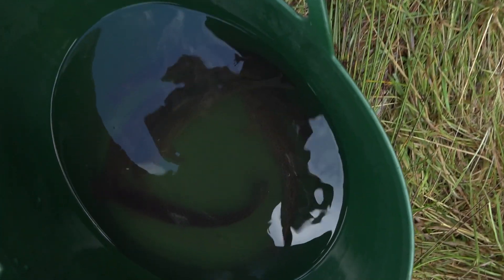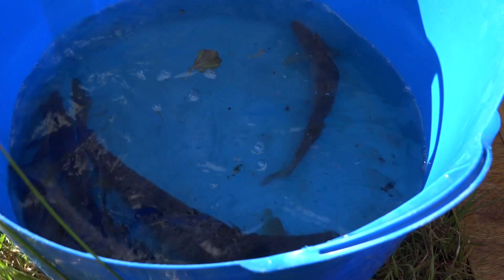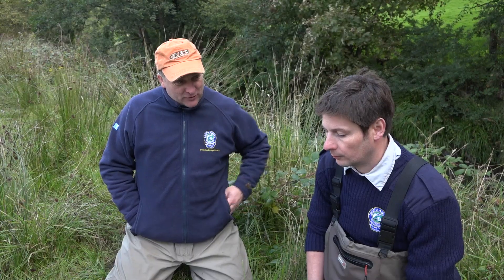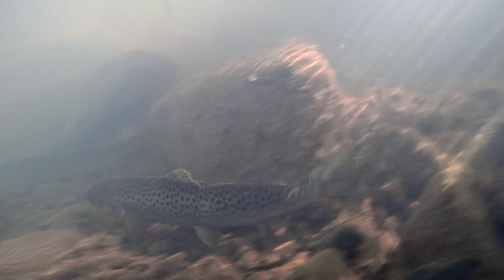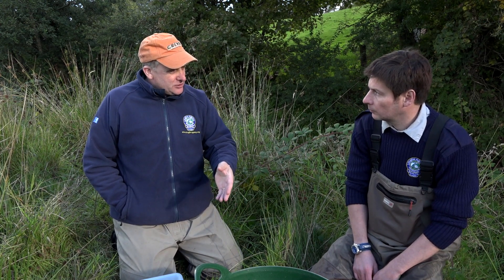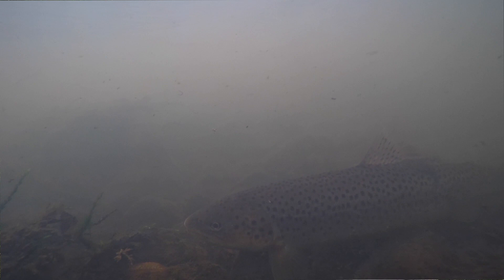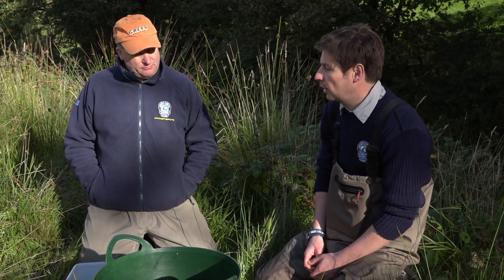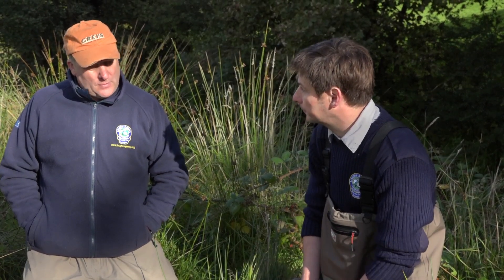Irish Sea trout survey on the Foyle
Sea trout are one of the most prized forms of our native Trout (Salmo trutta L.) present within Ireland. What is being done to increase our understanding of this enigmatic species? Key biological data is required to help develop sustainable fishery management regimes. This data needs to be collected through coordinated surveys designed to capture representative information across catchments. Basic information on local spawning locations is sometimes absent requiring persistent efforts to identify currently productive areas and to restore previously productive habitats. This short video attempts to describe some steps which are being taken to increase our knowledge base of this form of Trout and to raise awareness of the threats and opportunities for this iconic animal. It is hoped this video can contribute towards constructive debates on the conservation, protection and improvement of Trout and the habitats they rely on.